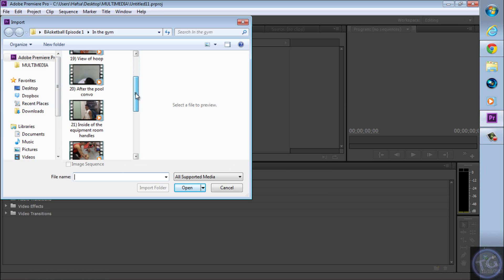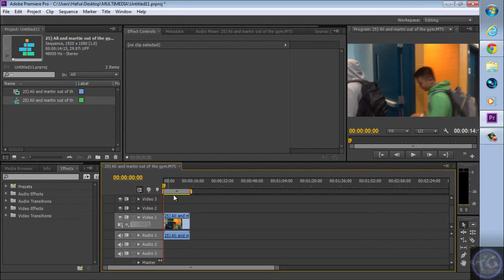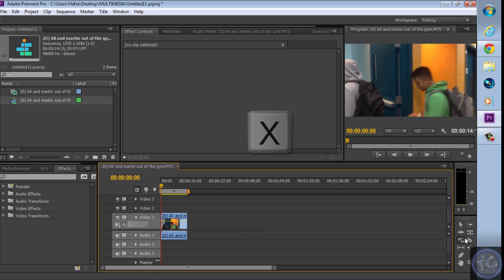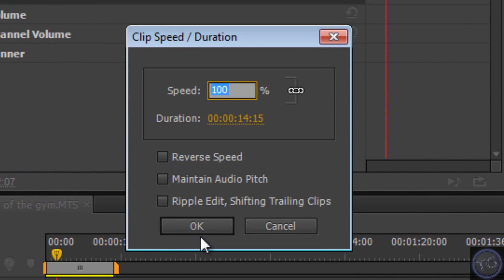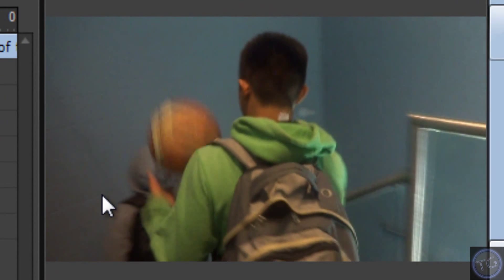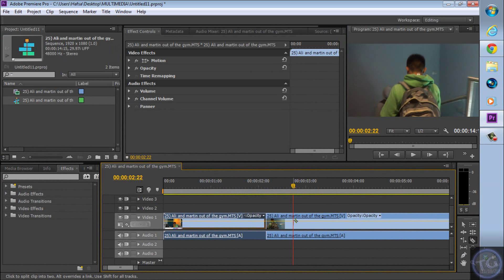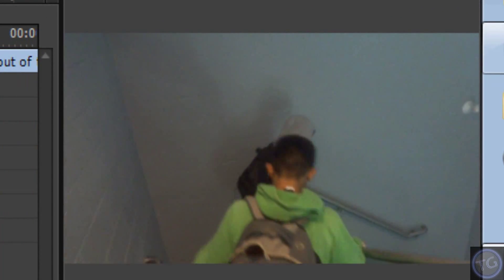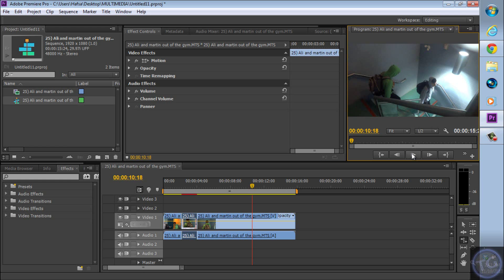How To Slow Down A Clip In Adobe Premiere Pro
Learn how to slow down a clip in adobe premiere. Its extremely easy to slow down a clip in adobe premiere. All you need is adobe premiere and you can start slowing clips down like a pro. Slowing down a clip in adobe premiere is an amazing effect that can add  emotions to the audience. Again, the slow effect in adobe premiere is very handy when making a music video or any other clips.

In this tutorial, I used adobe premiere. Adobe Premiere Pro CS6 is an excellent video editing software. There are many things you can do in Adobe Premiere Pro. Everything you can do in your imagination you can do on Adobe Premiere Pro. In this tutorial I showed how to slow down a clip in adobe Premiere Pro. You can slow down a clip by hitting X (rate stretch tool) or you can right click and then hitting Speed Duration. Then you can change the speed from there.

I hope this tutorial helped you, if you have any questions please comment. Also, you can inbox me if you want me to make a tutorial of something else.